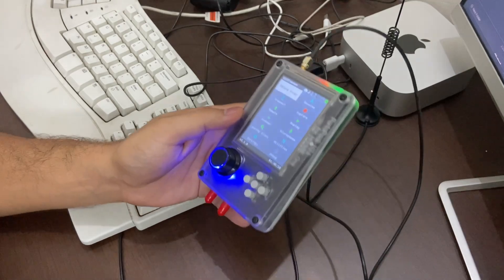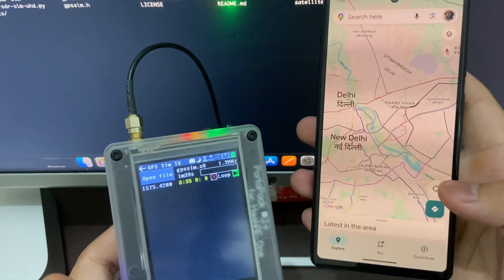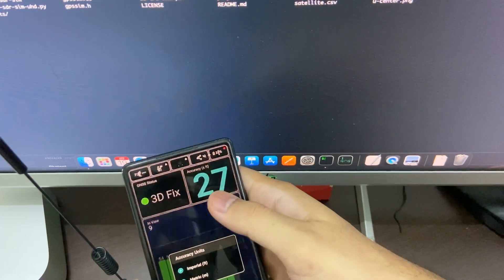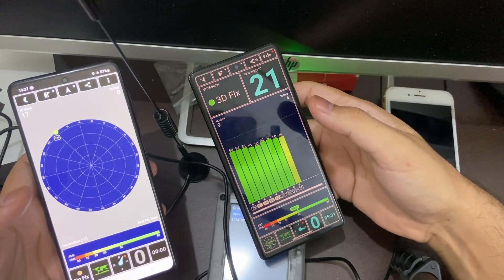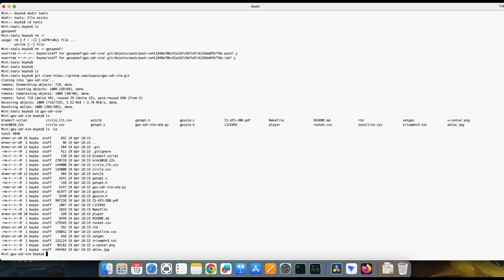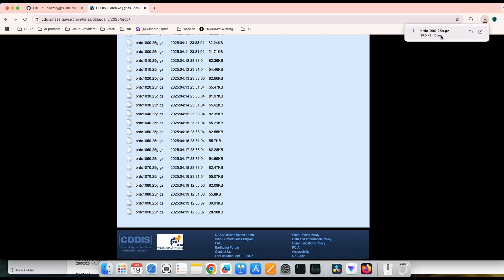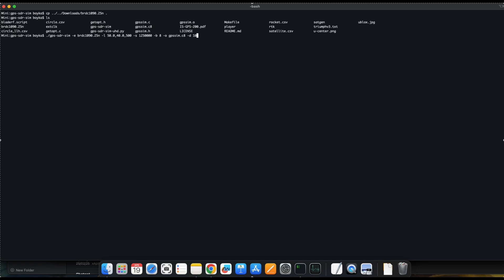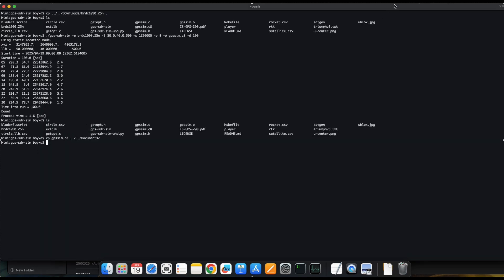Hacking GPS: Spoofing attack | Using HackRF Portapack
🚨 Ever wondered if you could fake your GPS location using just software-defined radio? In this video, I dive deep into the world of GPS spoofing – a powerful technique that can trick GPS receivers into thinking they're somewhere else entirely.

Using a HackRF and open-source tools, I demonstrate how easy it is to manipulate GPS signals and show a real-time location shift. From setup to execution, I walk you through every step so you can understand the risks, the tech, and the implications.

🛰️ This isn’t just a trick — it’s a wake-up call.
From car navigation systems to drones and smartphones, GPS is everywhere — and it’s more vulnerable than you think.

🔧 Tools Used: HackRF | gps-sdr-sim